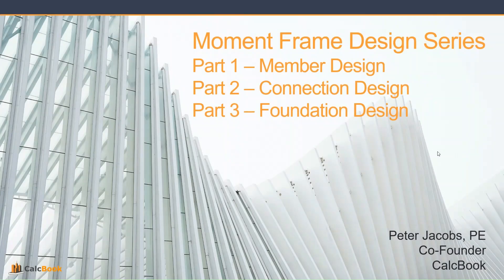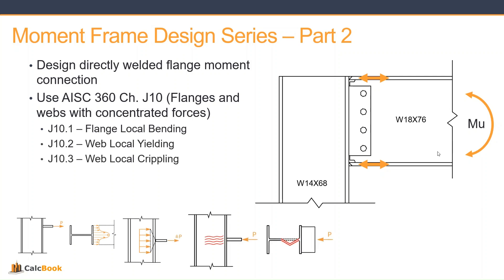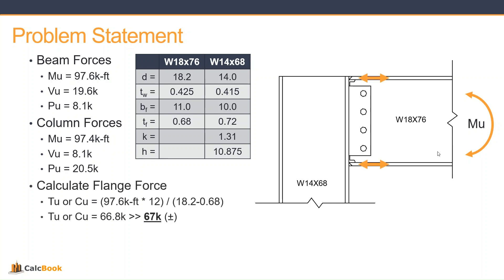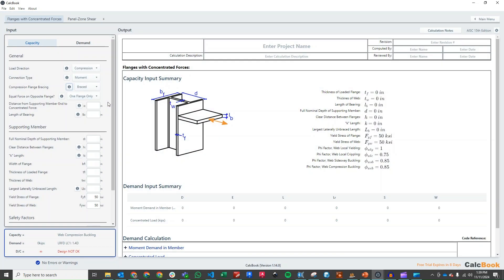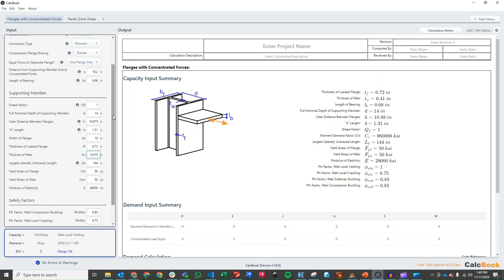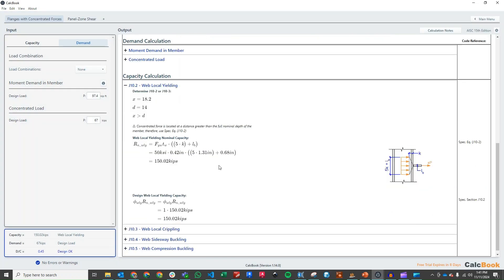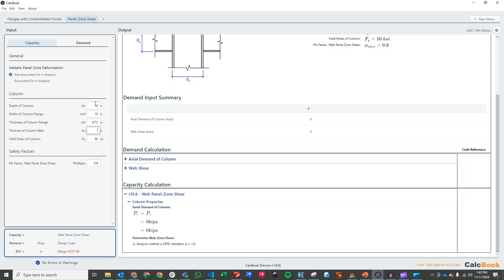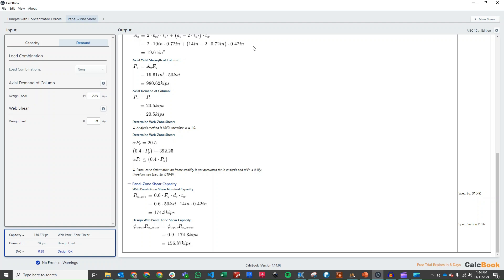Moment Frame Design Series - Part 2 of 3 (AISC)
The second video of a 3-part series on designing a steel moment frame in accordance with the AISC Specification.  In Part 2 - we look at the moment connection.

Coming Soon:
Part 3 - Foundation Design

CalcBook empowers structural engineers to produce deliverable quality design calculations within minutes.

0:00 Introduction
0:35 Problem Statement
2:58 CalcBook
3:15 Column Flange and Web Local Failure
7:20 Column Panel-Zone Shear